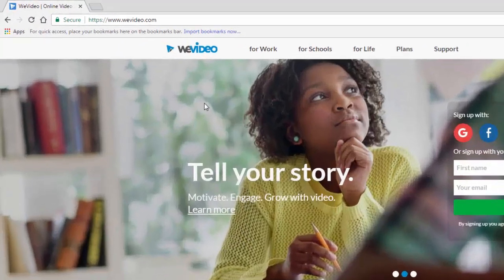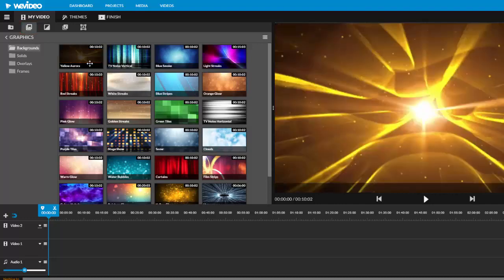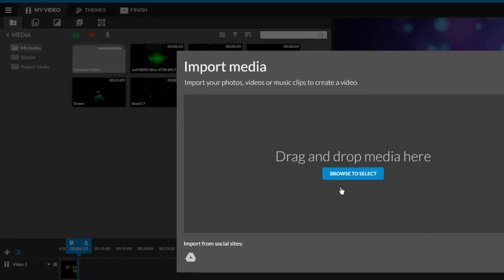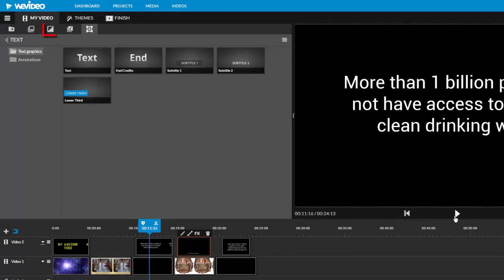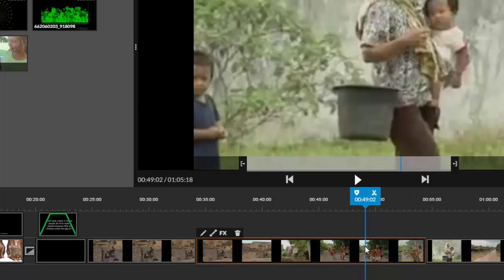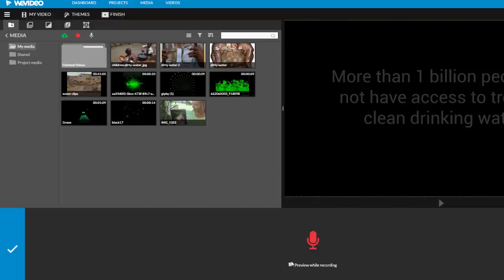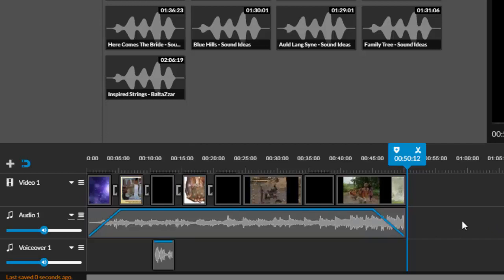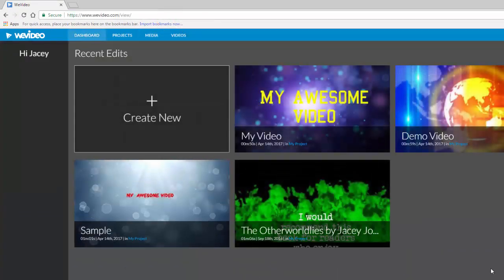How to Use WeVideo